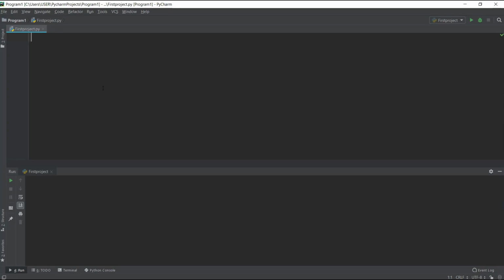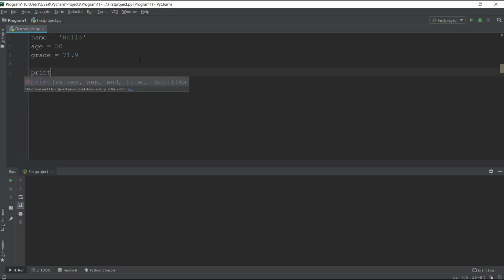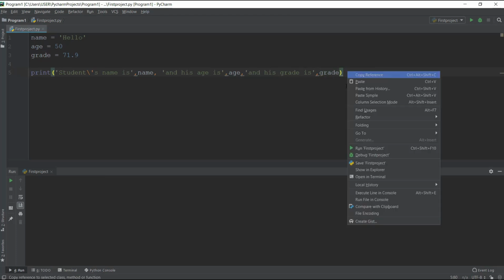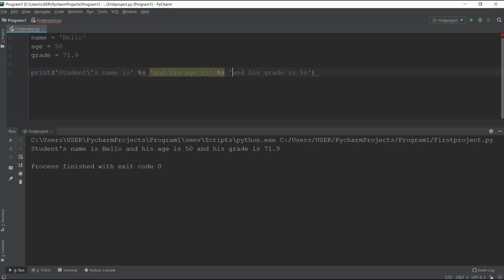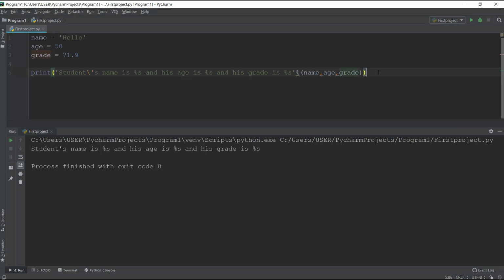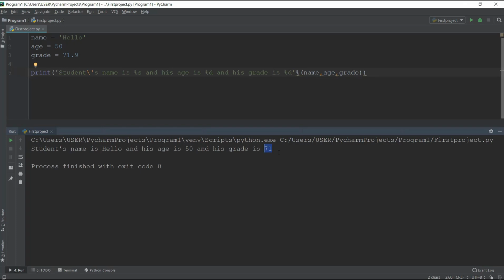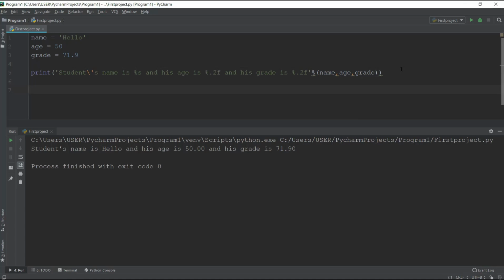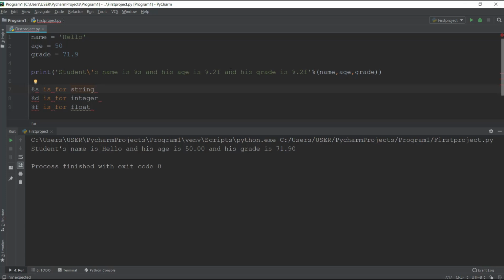Python Beginner Tutorial 50: Print formatting in Python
Welcome to another exciting tutorial from Emenwa Global! In this video, you'll learn everything you need to know about print formatting in Python. Whether you're a beginner or brushing up your skills, this lesson will help you master how to format strings, numbers, and variables using different techniques in Python such as f-strings, .format() method, and percent % formatting.

Perfect for students, self-taught coders, and anyone starting their Python programming journey.